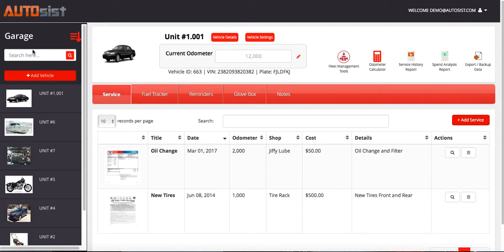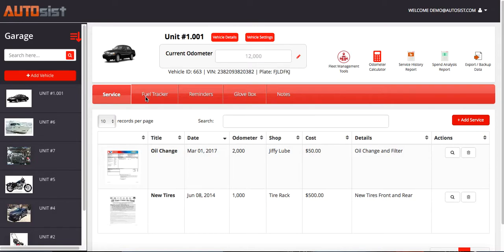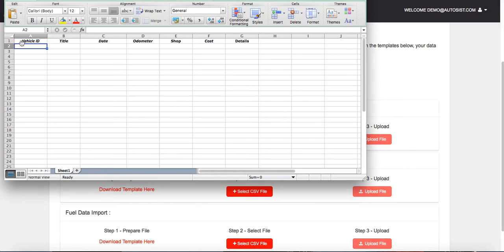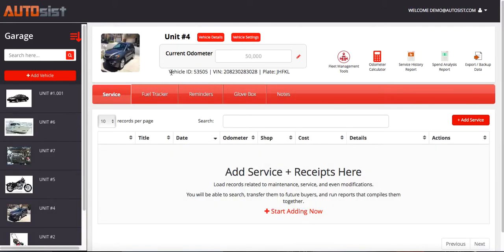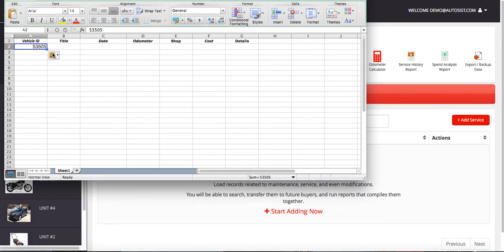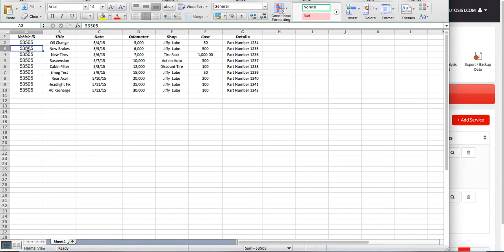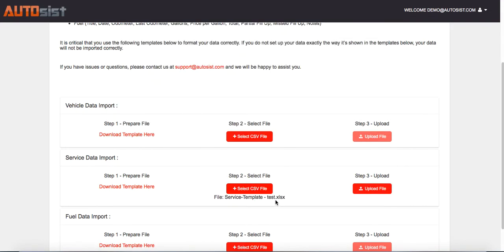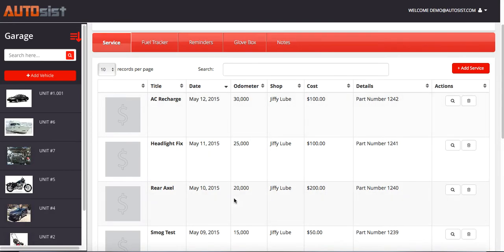Data Import Tool Tutorial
This feature allows you to import data into your AUTOsist account via excel in the following areas:

-Vehicle Details(Garage Section) (Type, Year, Make, Model, Trim, Plate, Odometer, VIN, Nickname)

-Service Section (Title, Date, Odometer, Shop, Cost, Details)

-Fuel Section (Title, Date, Odometer, Last Odometer, Gallons, Price per Gallon, Total, Partial Fill Up, Missed Fill Up, Notes)